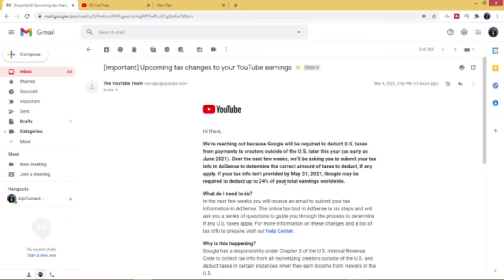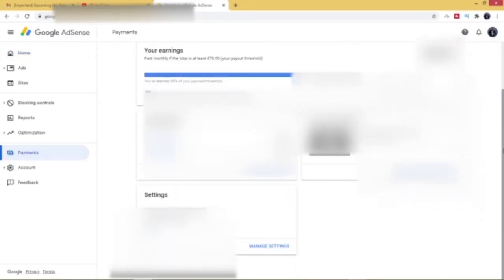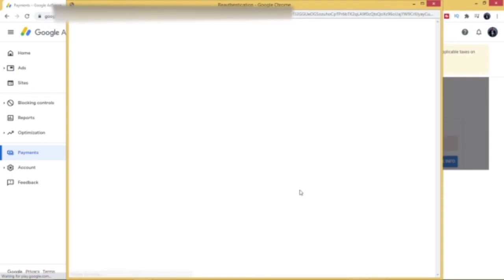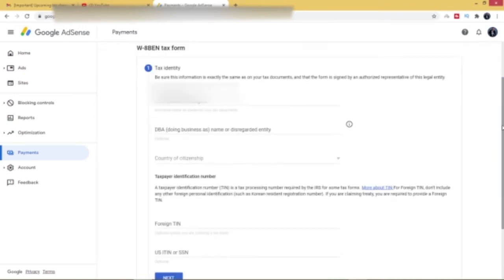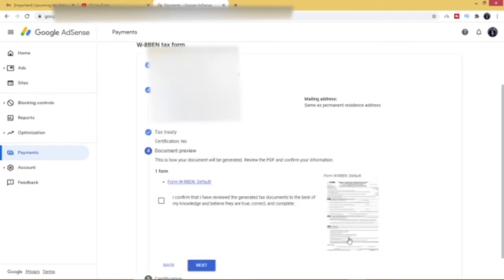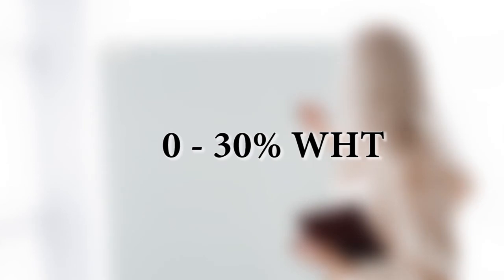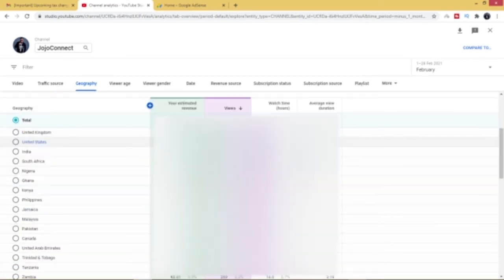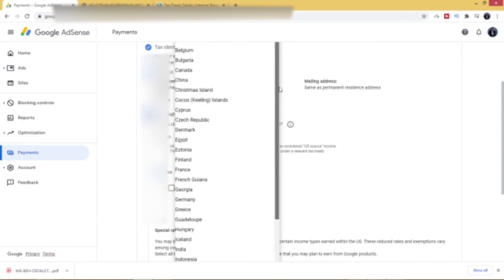Update AdSense NOW so you don't Loose 24% of earnings Worldwide (BREAKING NEWS)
BREAKING NEWS: All creators on YouTube will now be required to pay tax on their earnings from United States even though you are not a resident of the U.S. Google is now required to deduct withholding TAX from all creators outside the U.S on all earnings made from the U.S
The important thing to know is that you need to quickly update your U.S Tax information in your AdSense account else you may be loosing earnings as much as 24% worldwide. Once this regulation goes into effect in early June and you still haven't updated your AdSense payment section, you will not only loose money from earnings made from the united states but you may start to loose up to 24% on all your earnings made worldwide.
This video explains all you need to know about the new TAX regulations, how to properly update your AdSense tax information and other important information you need to know as a monetized creator on YouTube.

Let's get to know ourselves on Instagram. Follow me @jojoconnect

If you want to understand the basics to getting financial freedom through Forex trading, then you want to get this ebook by clicking the

Cheers!

JojoConnect